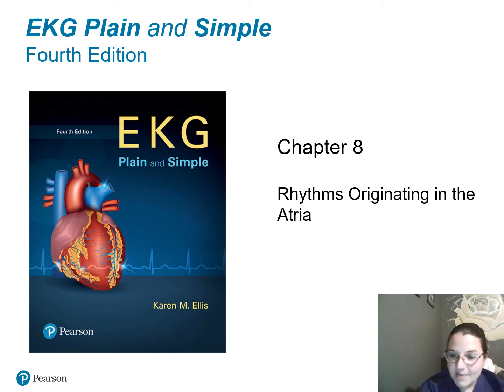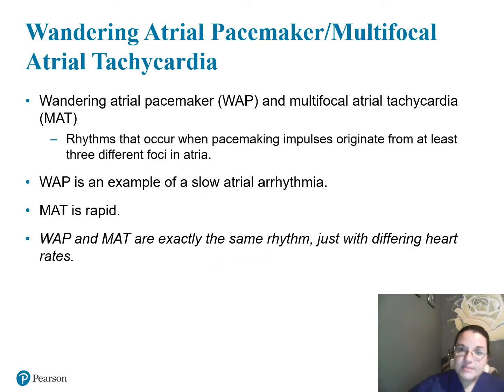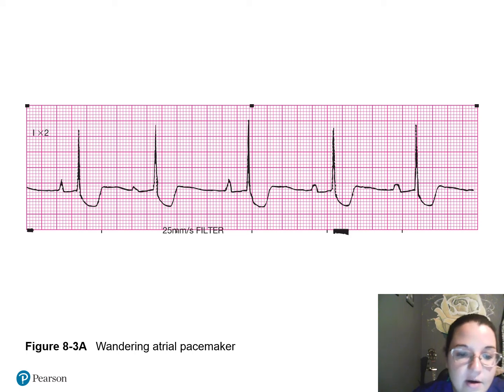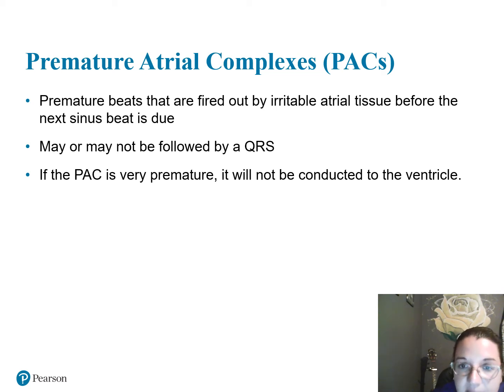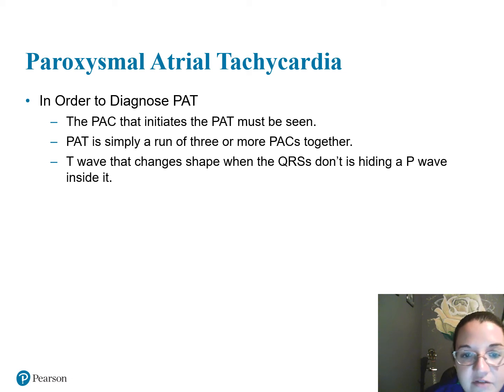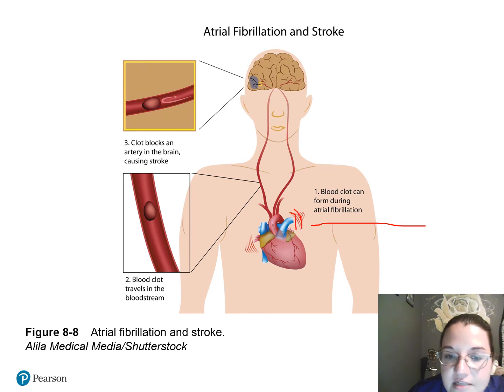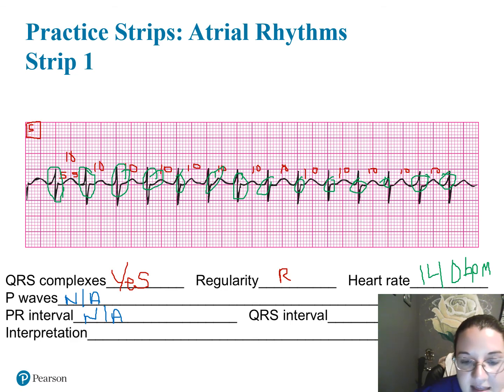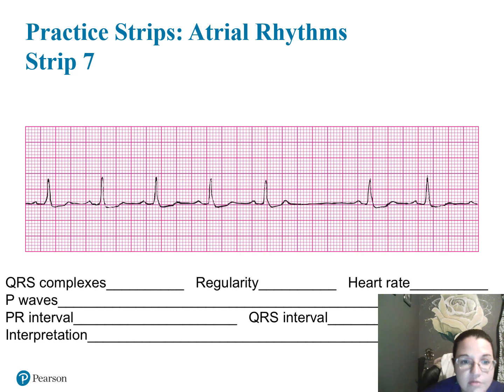ellis ch08 lecture 2 recorded